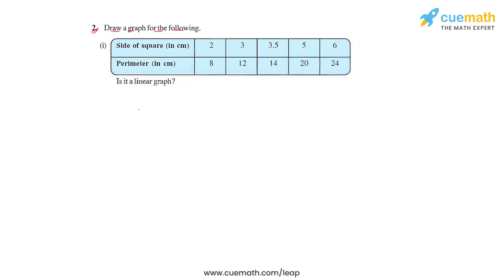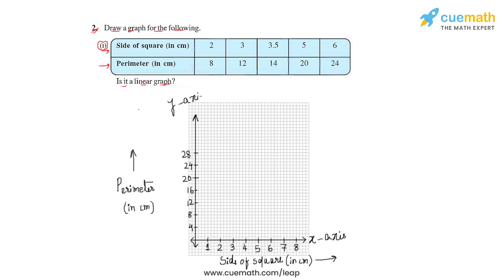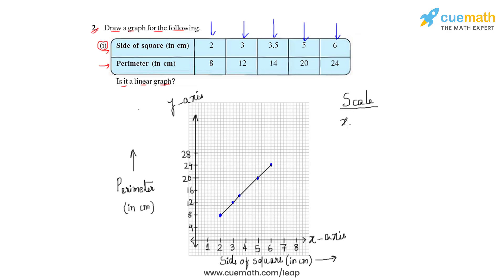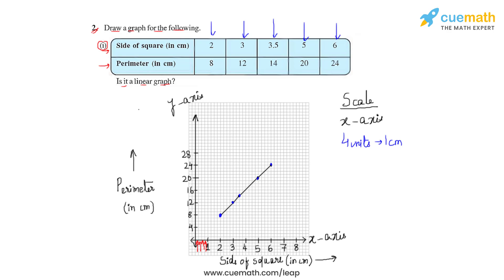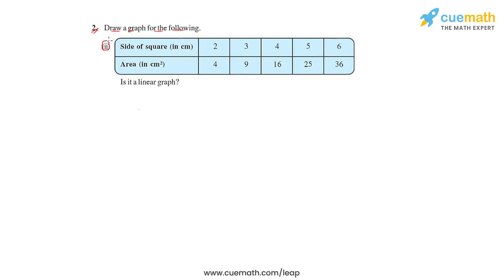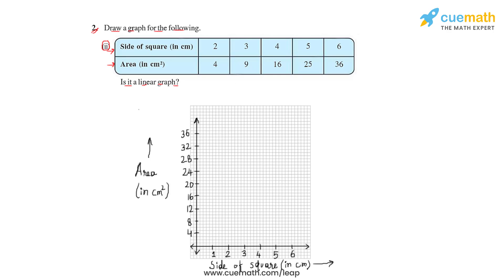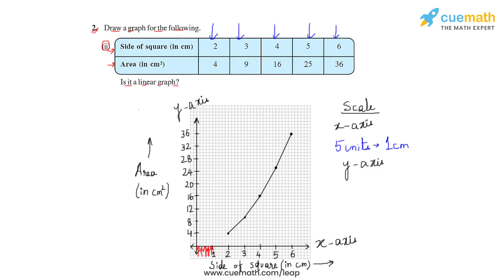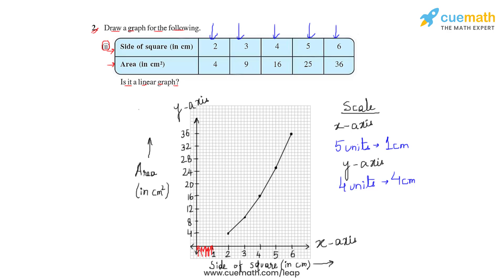Class 8 Chapter 15 Ex 15.3 Q 2 Introduction to Graphs Maths NCERT CBSE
This video covers NCERT Class 8  Maths Chapter 15 Exercise 15.3 Q2 (Introduction to Graphs)

To download pdf of all text solutions for this chapter click here NOW